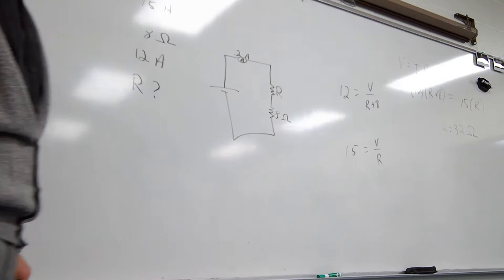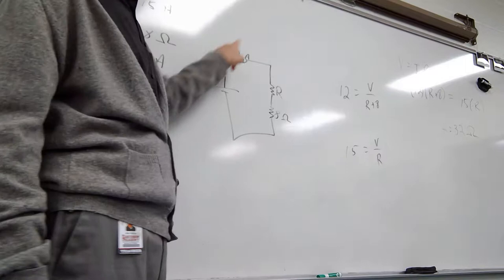AP Physics 1 3/29/19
Lecture Current Electricity Ch. 20